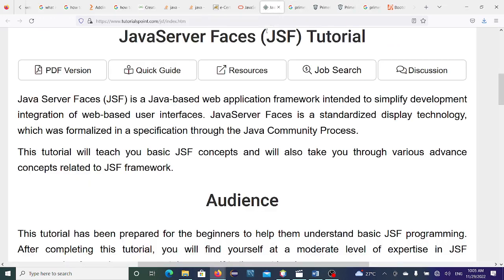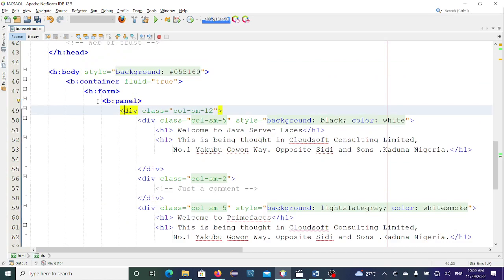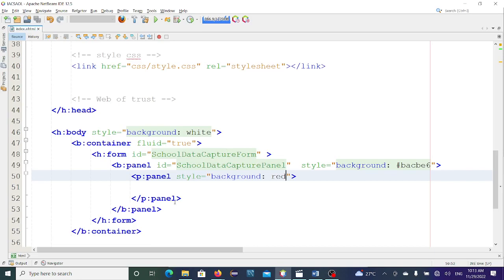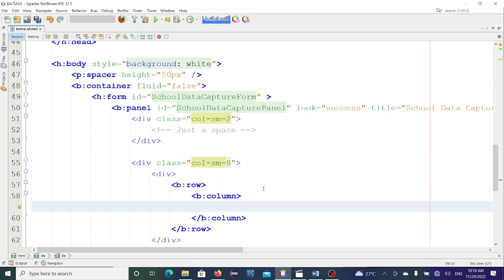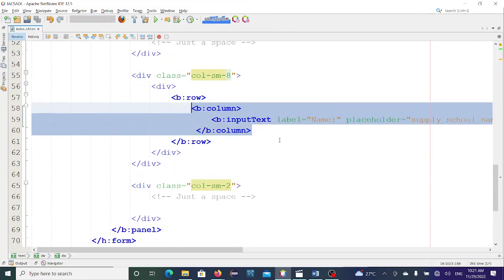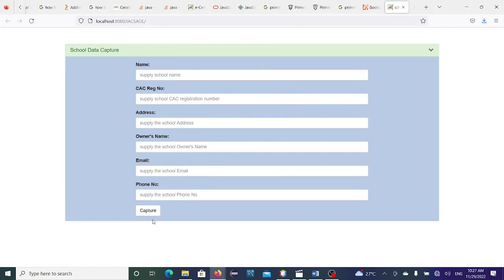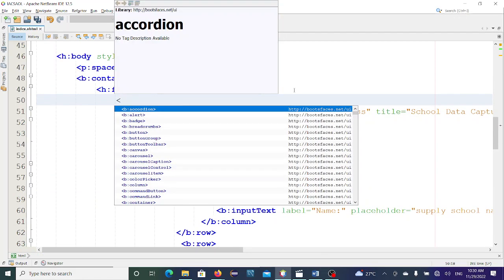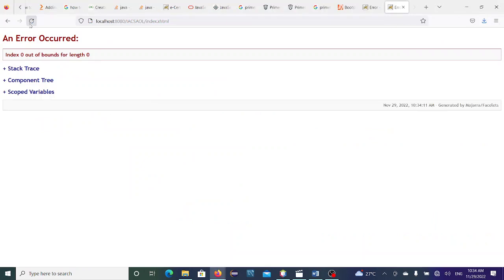Jsf Acasol Web Version School Data Capture Video2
This video teaches a JSF UI/Frontend development with primefaces, bootsfaces and bootstrap.